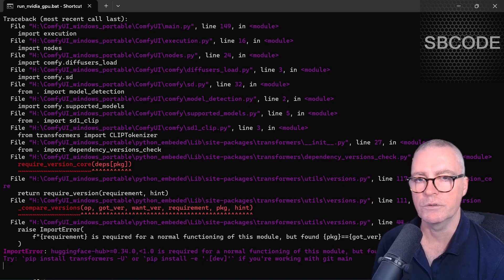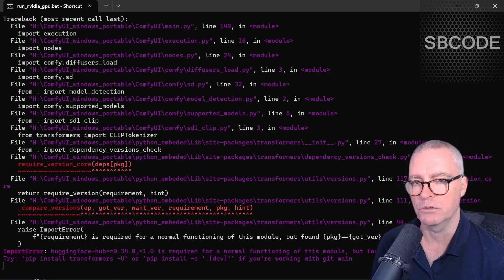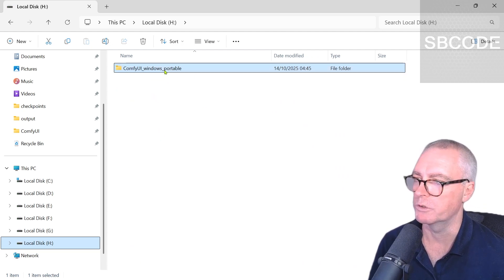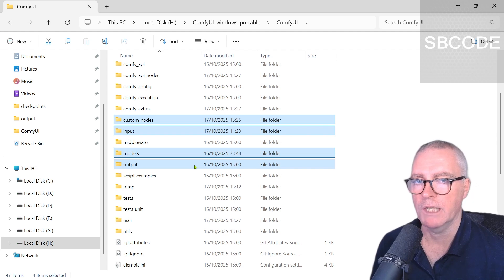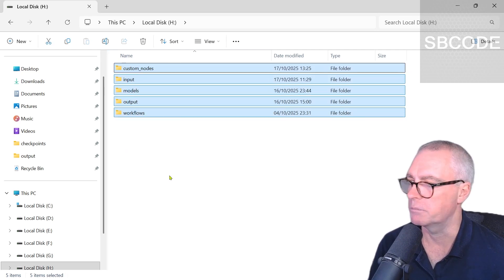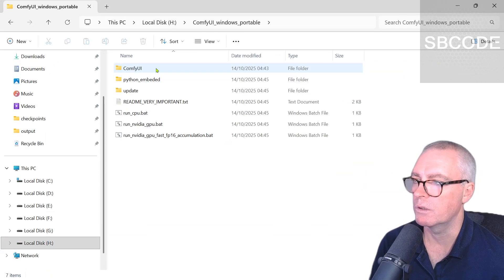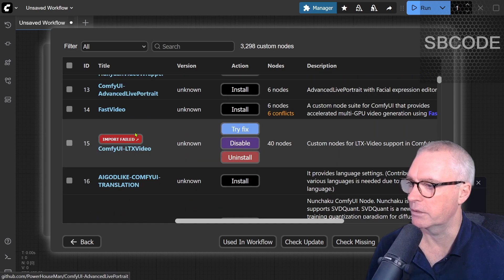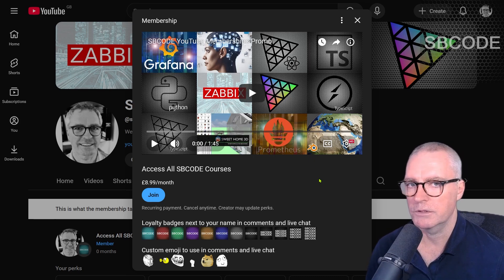Fixing a Broken ComfyUI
I have broken my ComfyUI many times due to installing some custom nodes.
I have several techinques that I use to try and fix my ComfyUI again.
I demonstrate those techniques in this video.